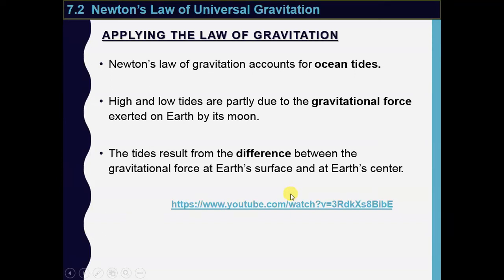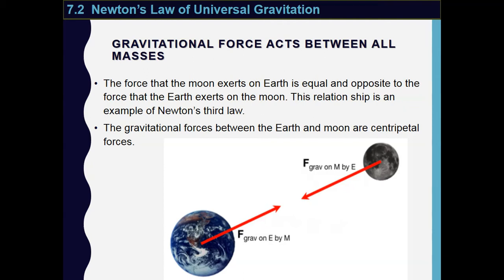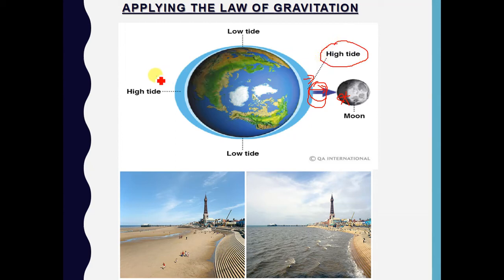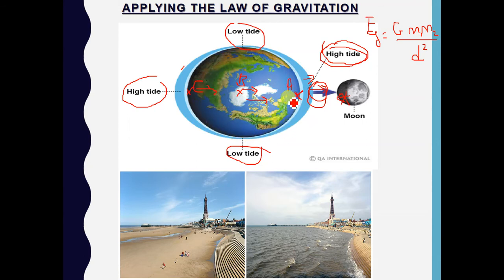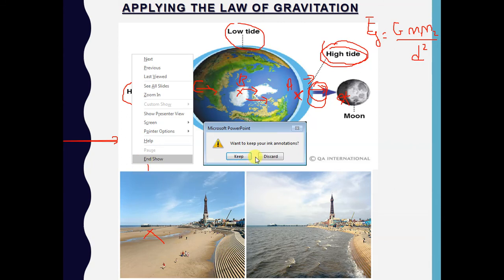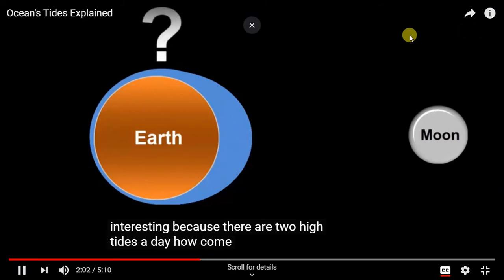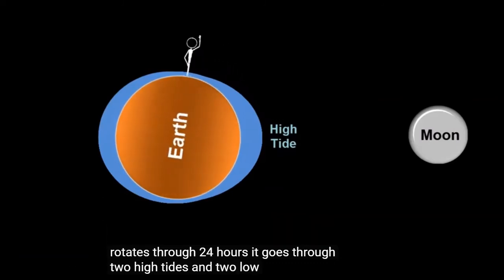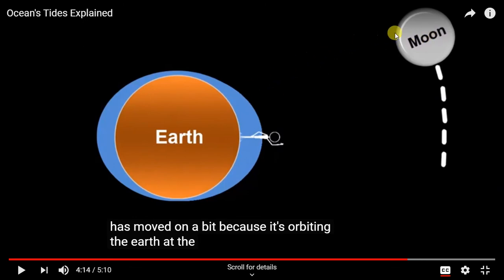High and Low Tides